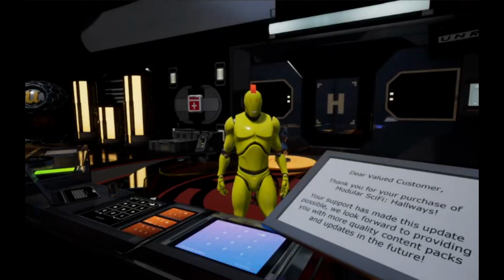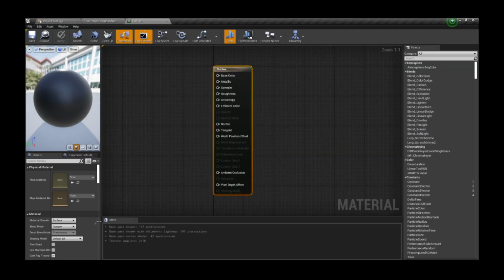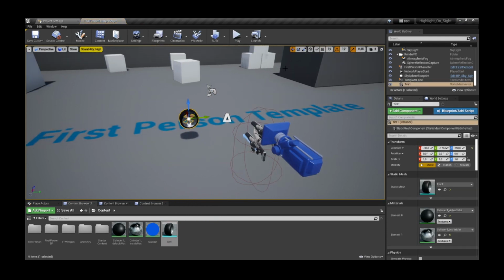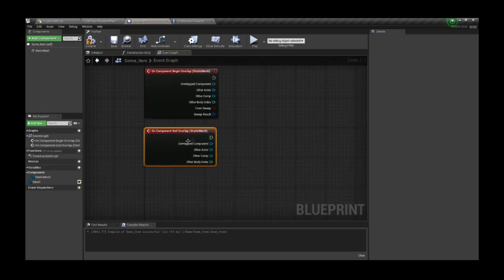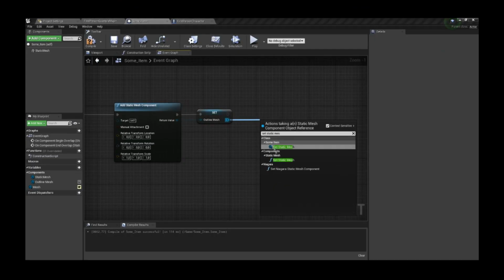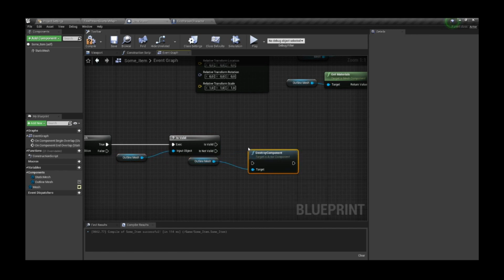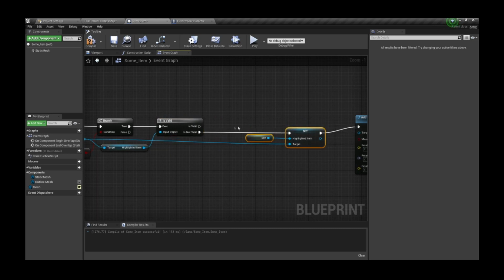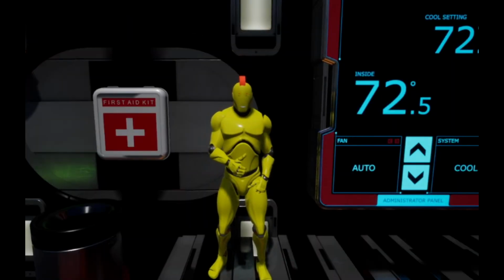UE4 - Outline Material to Highlight Objects when Looked at Them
Tutorial on how to create an Outline effect when looking at an Object
This video is an answer to comments from GorudenPanda and JuggernautX as well a great thing to learn!

A thousand thanks to video from UnrealCG that made it possible to make my own tutorial for the Epic Community!

Knowledge covered:
-How to make an Outline Effect
-Materials and Material Instances
-Overlaps and Overlap Events
-Why Component, not a LineTrace?
-Is Valid node and Validity

Thanks to Infectedfury for the "Strike A Pose" that gives some life into my Character!

Credits for the amazing music used in this video:
-Patrick Patrikios
-Telecasted
-NEFFEX
-Mini Vandals
-DivKid
-French Fuse
-TrackTribe